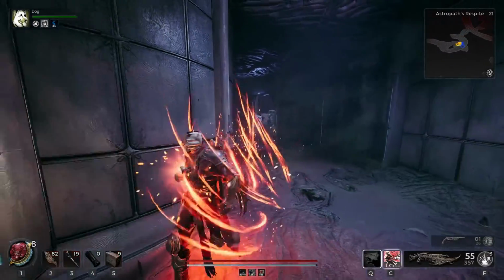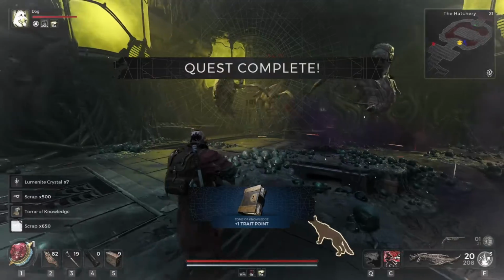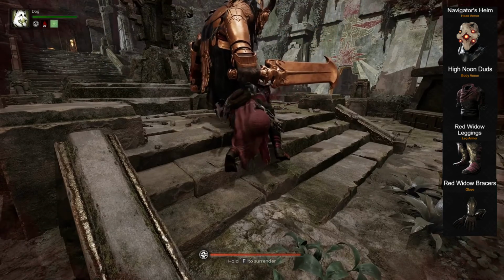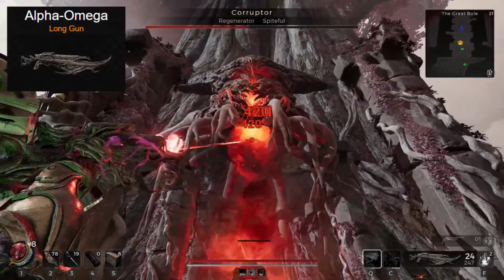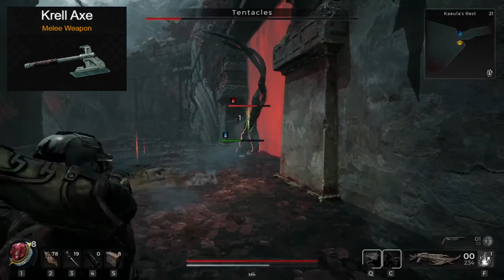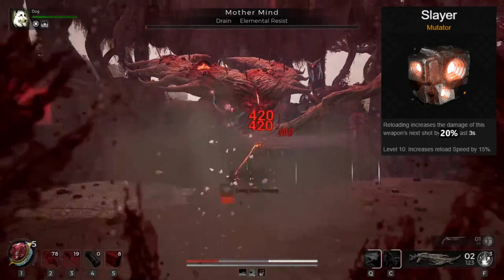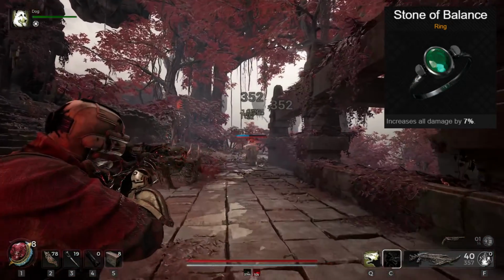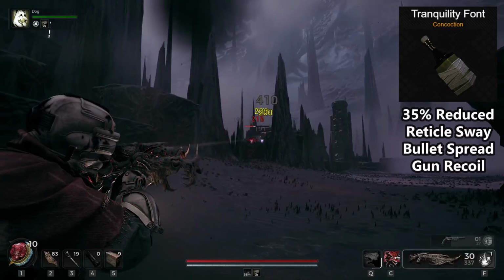Long Range Gunner Build In Remnant 2 (Handler/Gunslinger)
This Remnant 2 build guide goes over how to become a long-range gunner. Make use of some really cool skills with backup from your dog and a shield to protect you from any projectile. Up your fire rate by an insane amount so you can spray lead across the room forever. Always get back up after death with the good old boy helping you out, and never lose damage due to range dropoff. This is the long shot Dave build, and how you can range your way to victory.

Remnant 2 is a direct sequel to the Remnant From The Ashes Game that came out a few years ago. It appears to take place further in the future with root corrupting the jungle area almost completely, and Ford being an old man. The game will have 3 player coop with brand new worlds to explore and plenty of weapons to try out. Already we have seen at least 5 massive bosses and items such as a pistol, barrel shotgun, saw blade, and best of all a bow. This game will be coming out sometime in 2023 and it will have branching quest lines, augments, crafting, and plenty of loot rewards. The first game was an absolute blast and this sequel is shaping up to be an excellent addition to the series.

Timestamps:
00:00     Intro
00:26     Prime Class
01:20     Subclass
02:40     Armor
03:06     Relic
04:14     Main Weapon
05:30     Melee & Sidarm
07:08     Amulet & Rings
08:46     Traits
09:46     Concoction
10:04     How To
10:52     Conclusion
11:12     Full Build
11:30     Outro